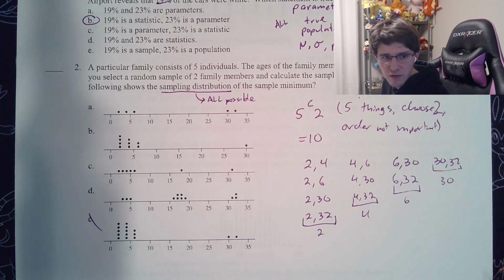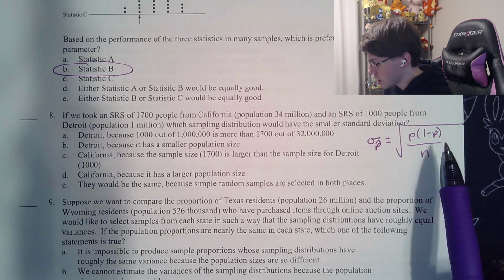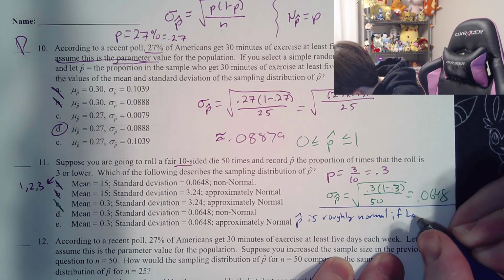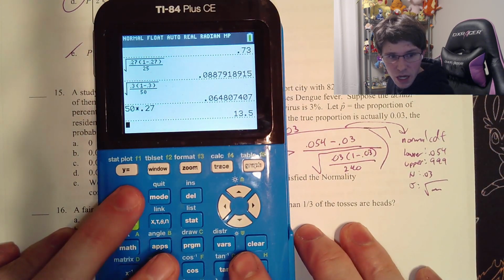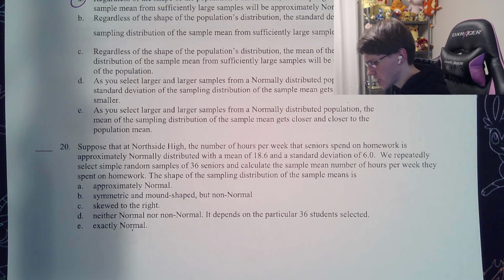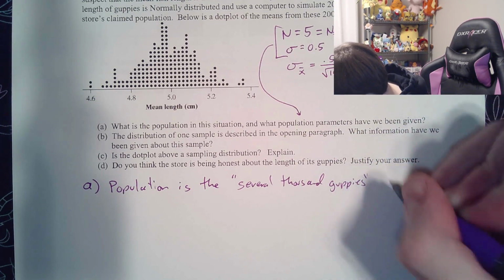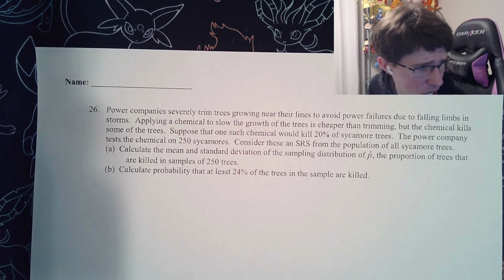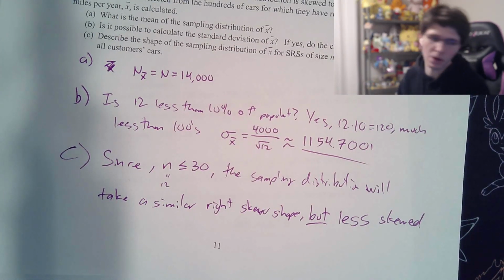AP Statistics Sampling Distributions (Test 7 Review)